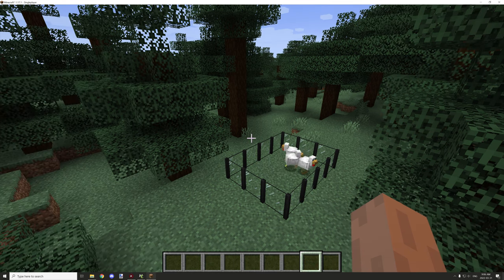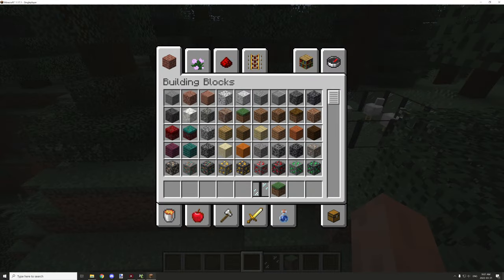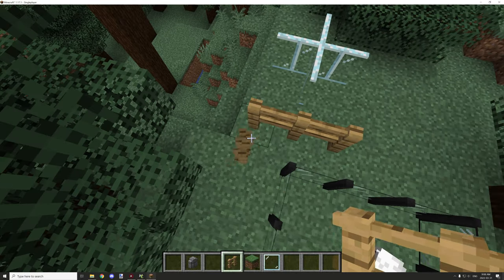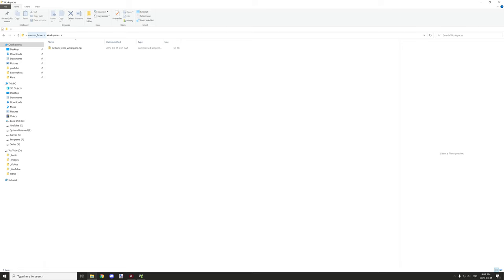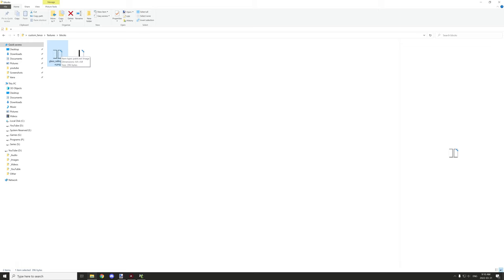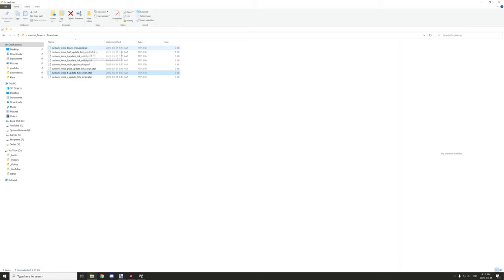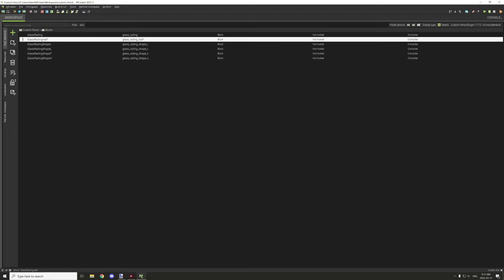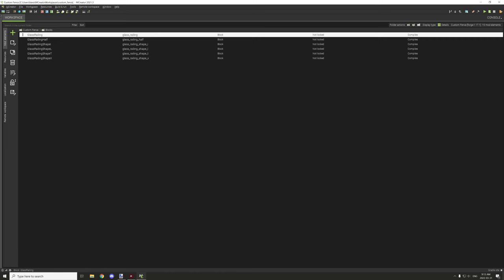MCREATOR TUTORIAL: Custom Fence Tutorial | 2021.3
Today I am covering really simple way of making custom fences and blocks similar to glass panes and iron bars, you can make them like fences that keep entities inside or you can use them like glass panes for building or both its entirely up to you.

►DOWNLOADS
The procedure and workspace can be found on the GitHub discussion